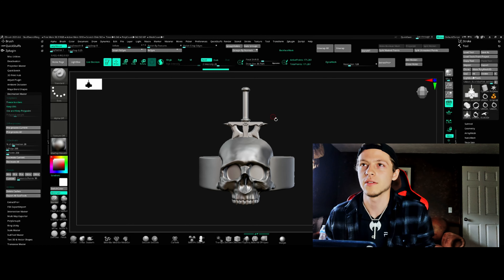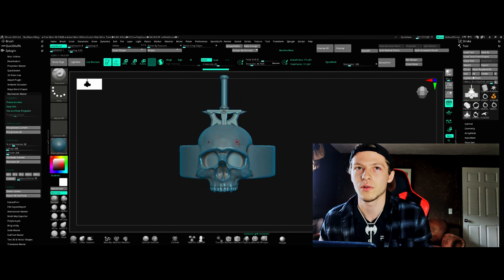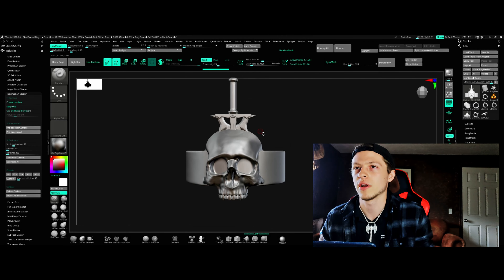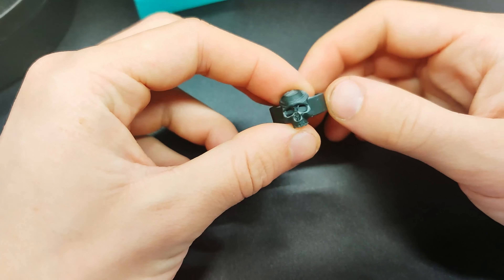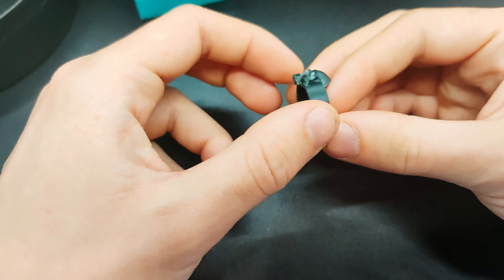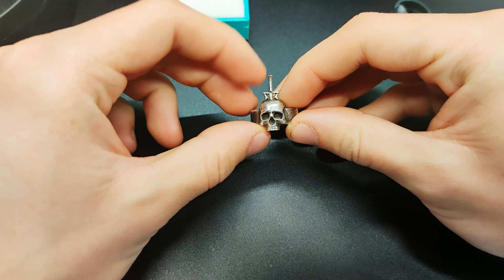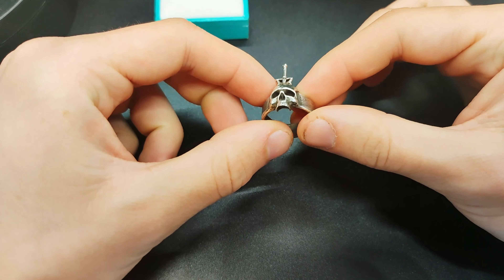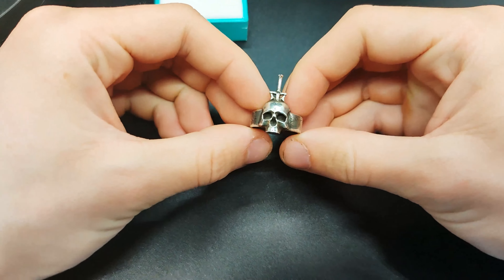Comparing early Skull Caliber design to the Finished Casted Piece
Comparing the design within Zbrush to the finished cast of the Skull Caliber design, let us know what you think!

Software used:
- Zbrush (for designing)
- Keyshot (for rendering)
- Blender (also for rendering, also making cool pictures)
- Cinema 4D (If I'm making any animation)
- DaVinci Resolve (video editing)
- Bandicam (screen recording)

Hardware Used:
- Huion HS611 (drawing tablet)
- Razer Tartarus Pro V2 (Gaming Keypad for hotkeys that I use for sculpting)
- Standard Mic from amazon for the vidz
- custom built computer, ryzen 1800x, 64gb ram, 1080ti